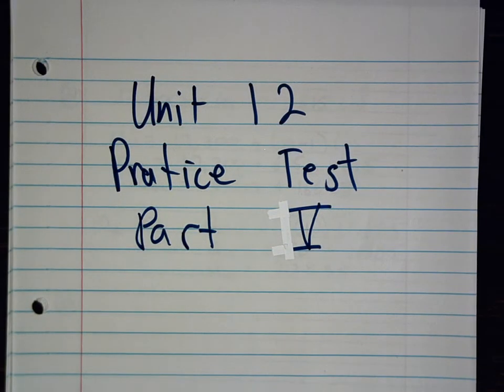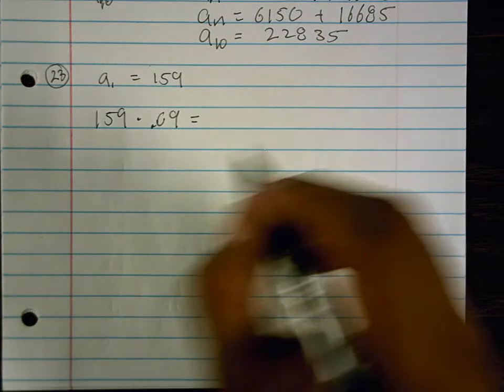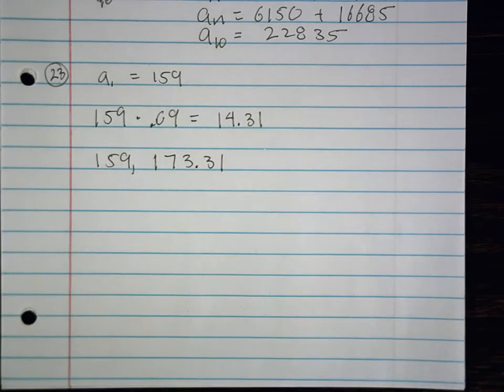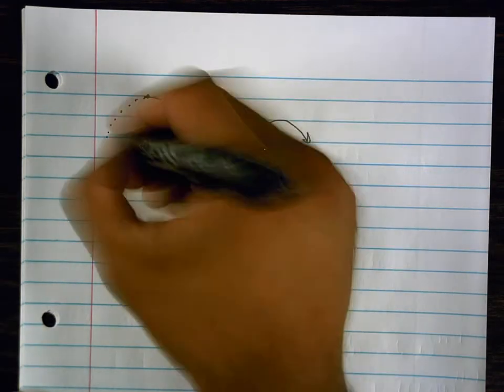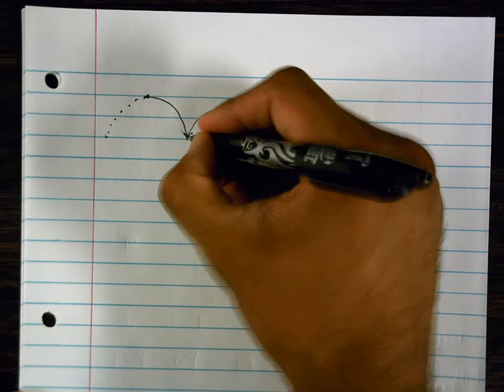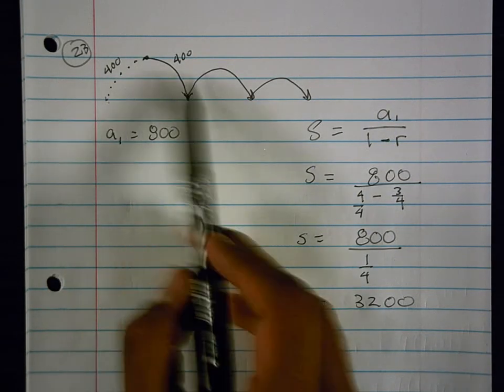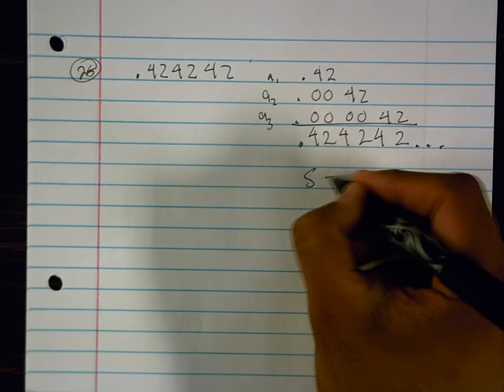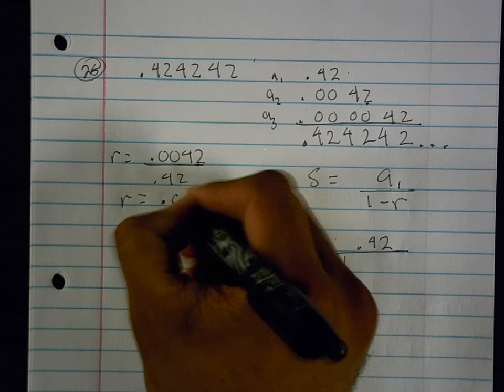Unit 12 Practice Test Part V